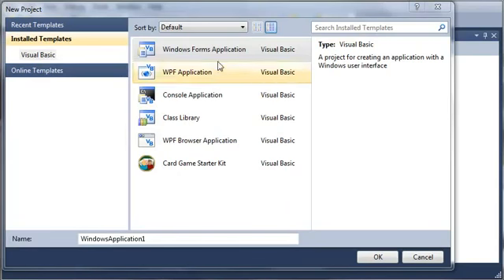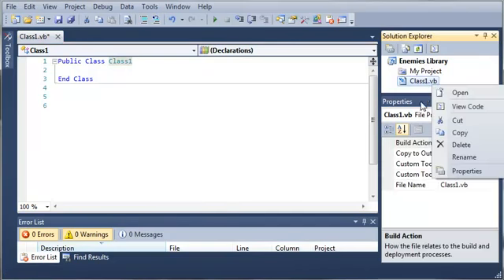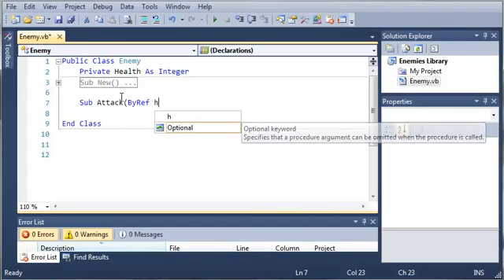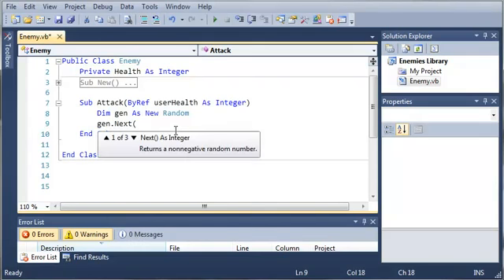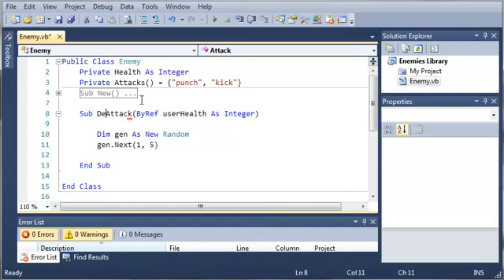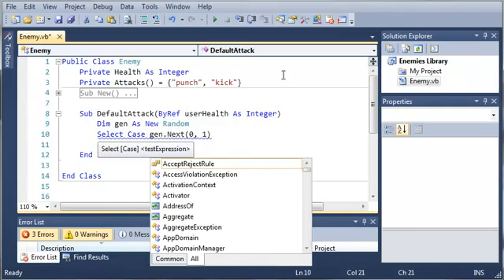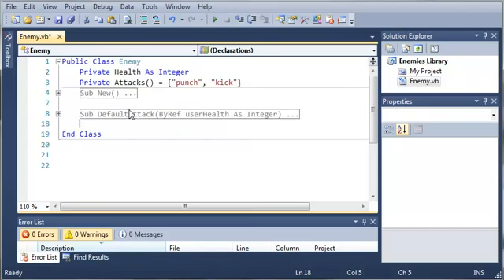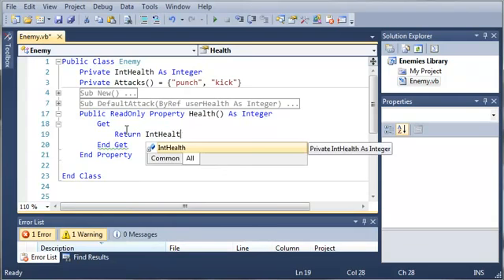Visual Basic Tutorial 145 Game Part 1 Class Libraries ‏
Visual Basic Tutorial: Class Libraries ‏